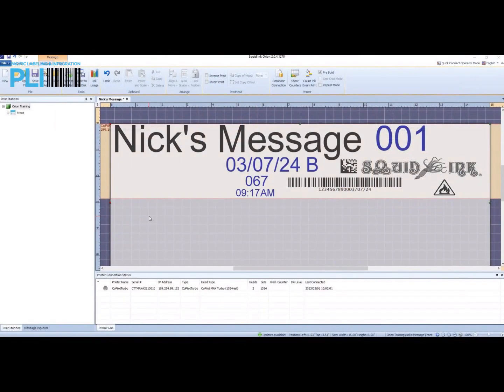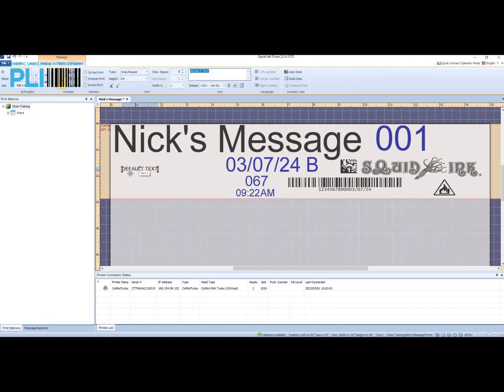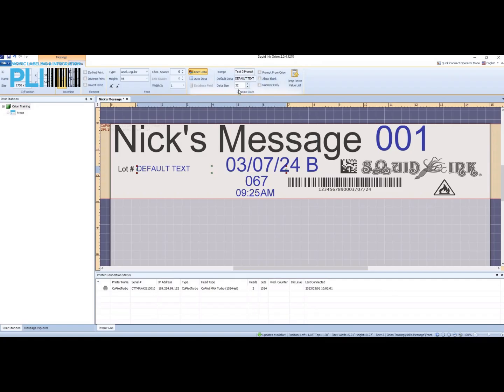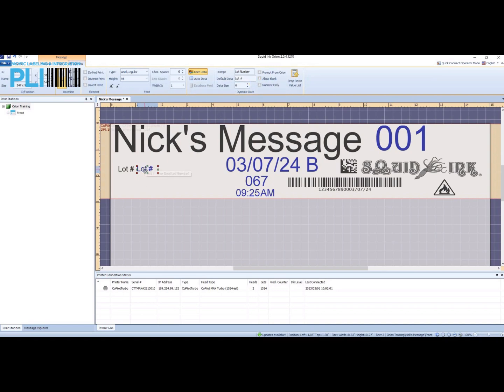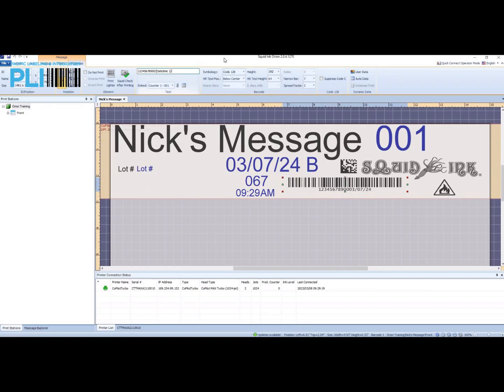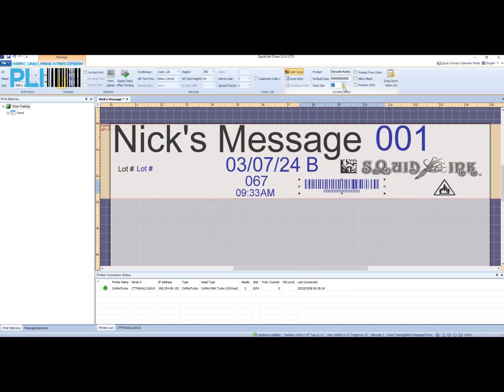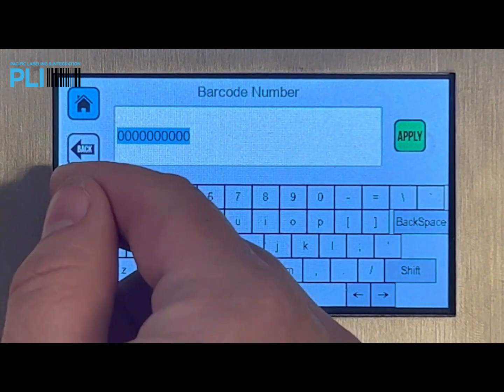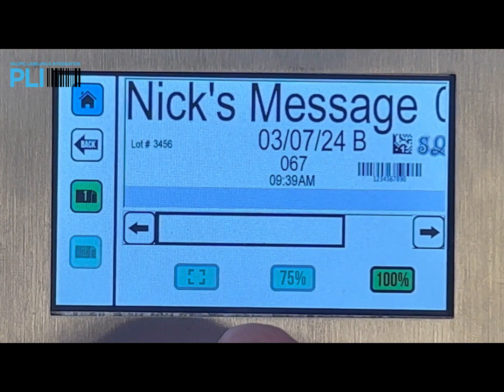Squid Ink Manufacturing Coding and Marking Orion Coding and Marking Software - User Data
In this video, discover how to leverage the User Data feature in Orion by Squid Ink to dynamically populate coding messages with variable information. Whether you're printing lot numbers, batch codes, or customer‑specific data, the setup becomes fast and consistent across your production line.

Configure user data fields that sync with Excel, CSV or database sources

Embed user‑data variables into messages for automatic population at print time

Manage and verify input data to ensure accuracy and traceability

Demonstrate how Orion handles real‑world data and seamlessly transfers the job to an active printer

At Pacific Labeling & Integration, we help you deploy this functionality alongside your hardware setup training your team and supporting your operation from message creation to enterprise‑scale production.

📞 (833) 424‑9227